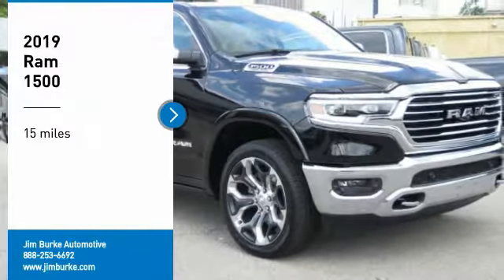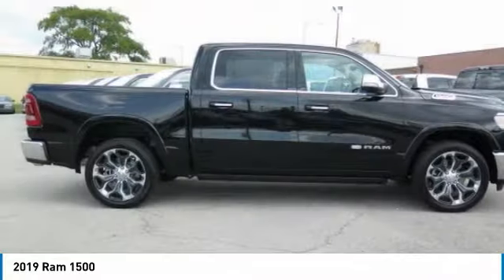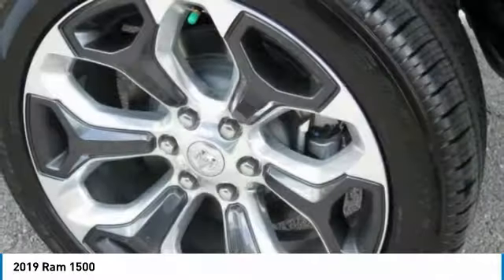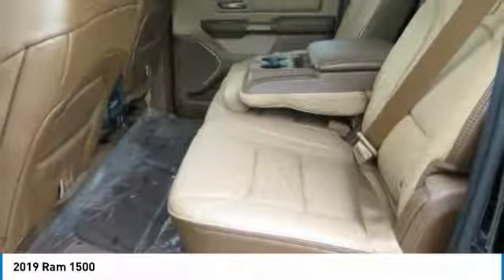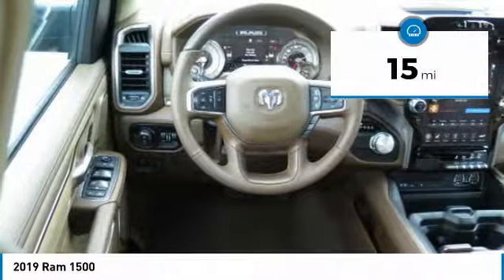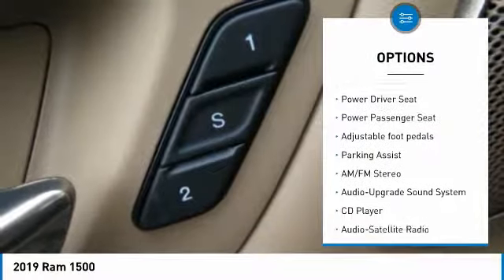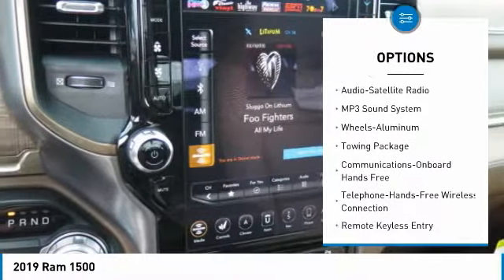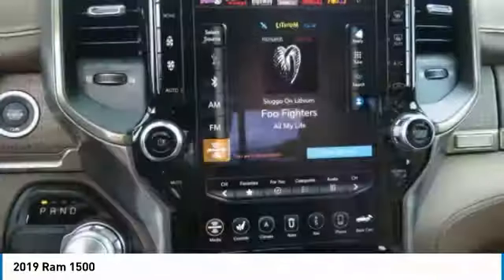2019 Ram 1500 Birmingham AL DT19026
2019 Ram 1500

*Leather Seating* *Navigation* *Bluetooth* *Steering Wheel Controls* *Satellite Radio* brbrOur vehicles are value priced and move quickly! Be sure to call us to confirm availability and to schedule a hassle free test drive! brbrBacked by Burke. Price Protection Promise, FREE Oil Changes & Wiper Blades for LIFE!